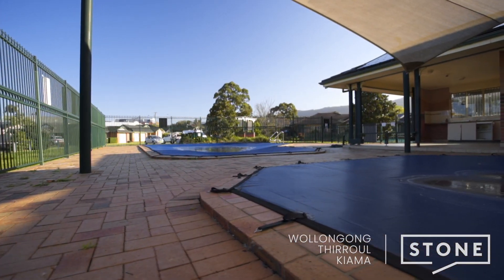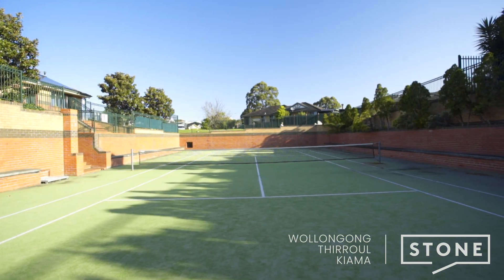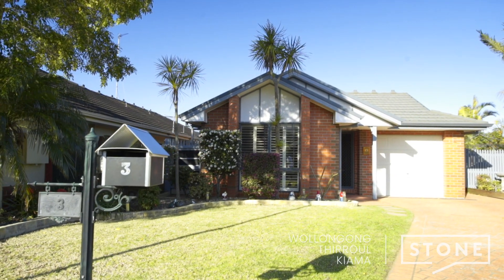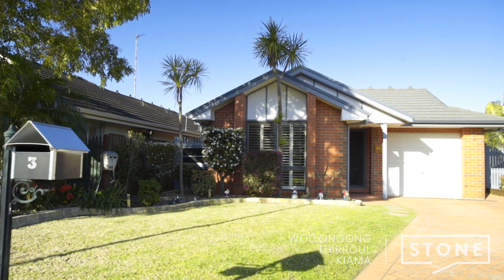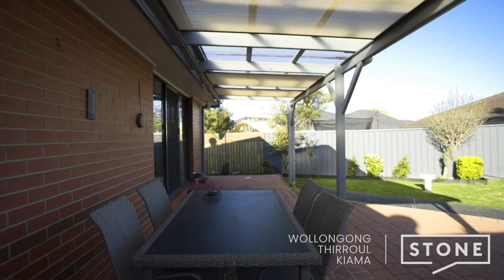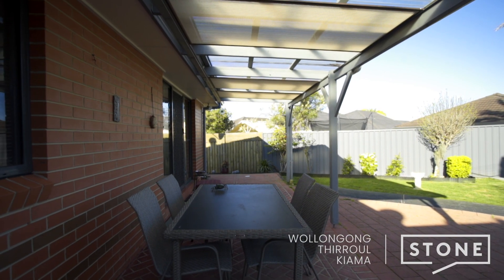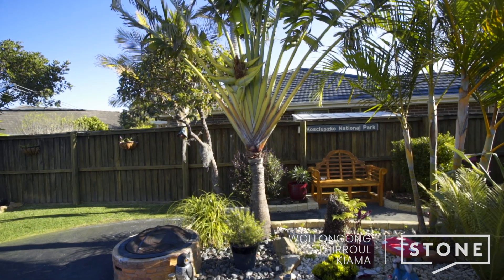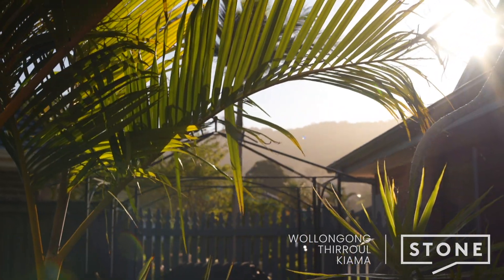3 Gardenia Terrace, Woonona